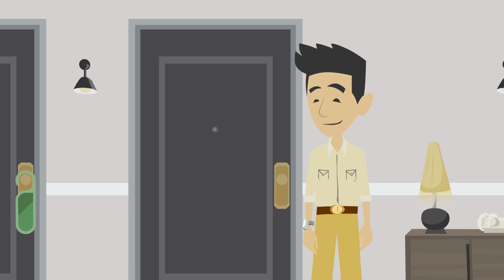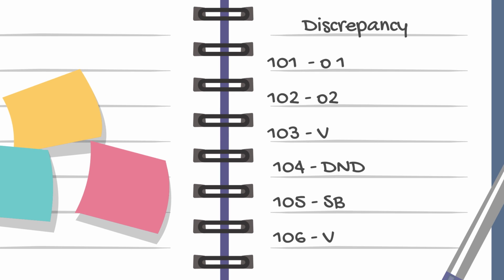What is the room discrepancy report in a hotel and how to check it?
The housekeeping department does a room discrepancy check 2 times a day to help identify the physical status of the room. Watch the video to learn how it is done.